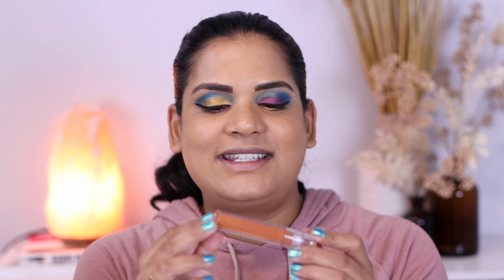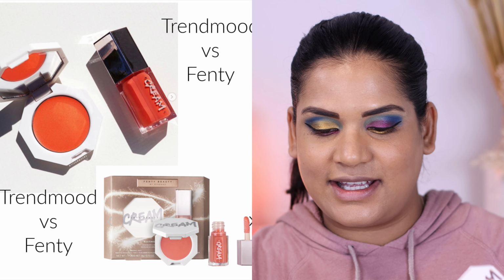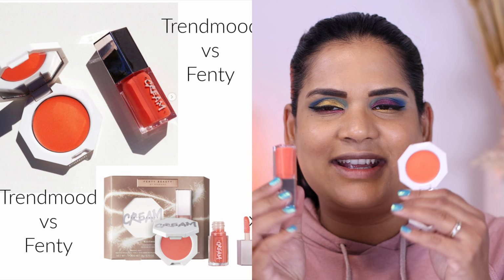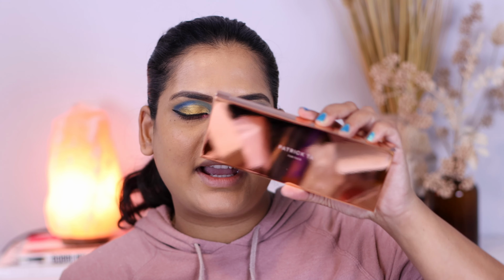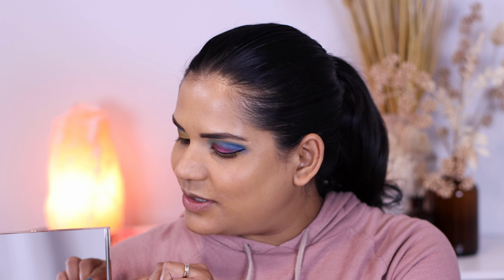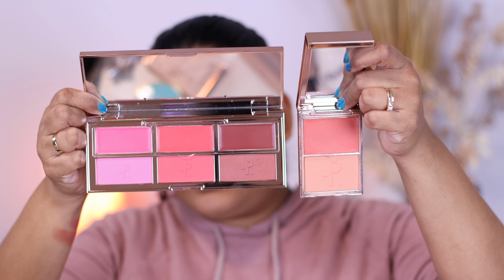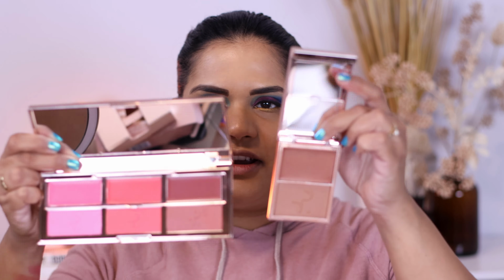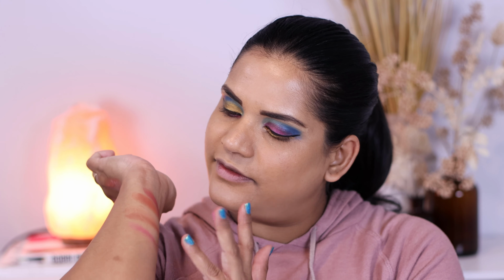Trying New Makeup➡ PATRICK TA Major Headlines Blush Palette + Fenty + Tower 28 | Karen Harris Makeup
Hi, in today's video i will be sharing my firstimpression on newlaunchesatsephora

- - Makeup Details - -
Video Tutorial on this Eye Look - coming tomorrow
FENTY BEAUTY by Rihanna Resting Peach Face Cream Blush & Mini Gloss Bomb Cream Duo
Primer -
- - Outfit Details - -
Earrings -

Glamlite - KHMAKEUP
OFRA -  KHMAKEUP
Midas - KHMAKEUP
it'sBel - KARENHARRIS
Adept - KHMAKEUP

Shade reference ?